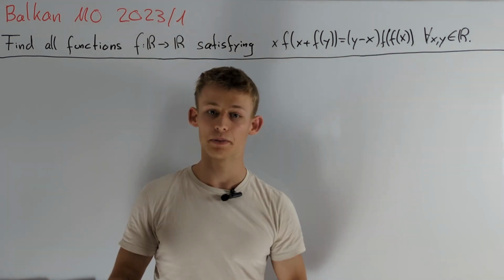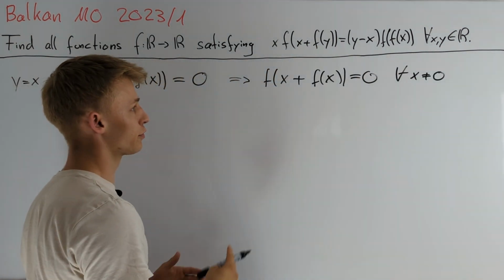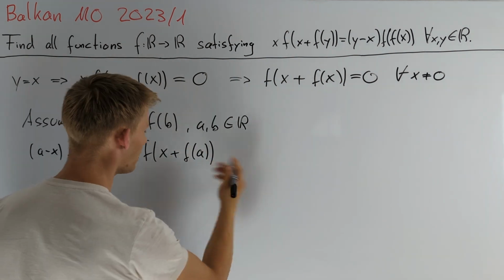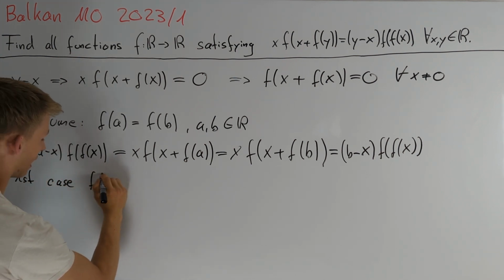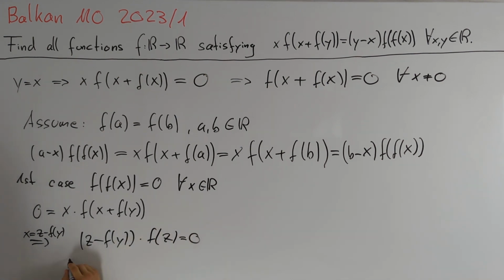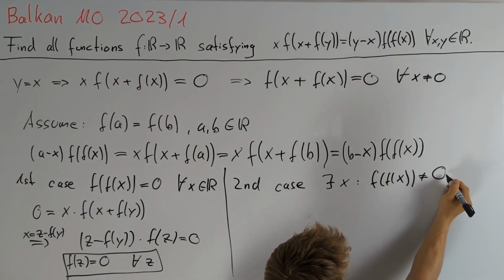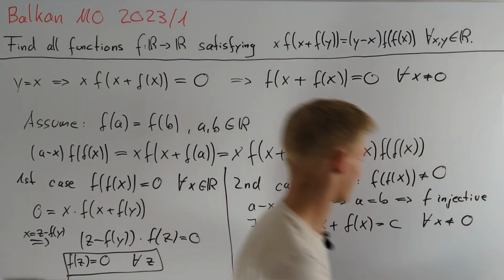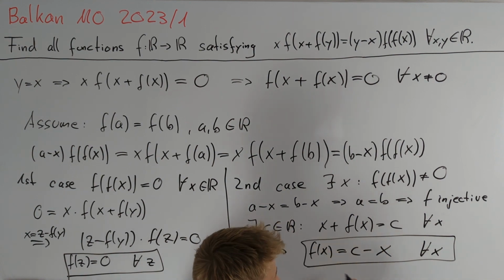A nice functional equation from the Balkan math olympiad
In this video, we present a solution to India EGMO TST 2023/4.

00:00 Problem Statement
00:25 Solution

branch: algebra
difficulty: 6